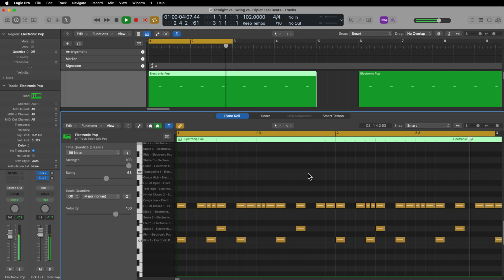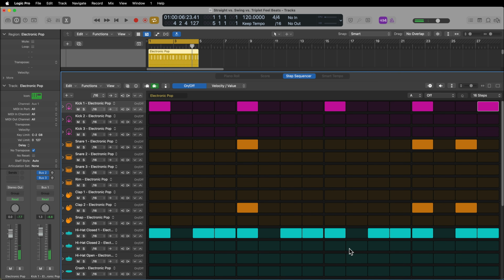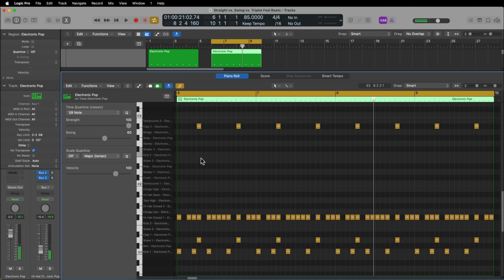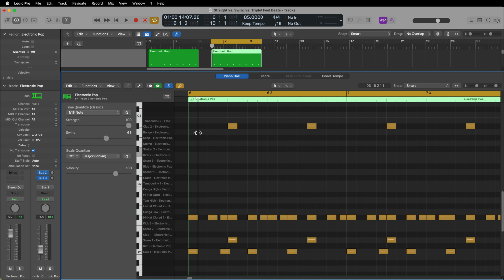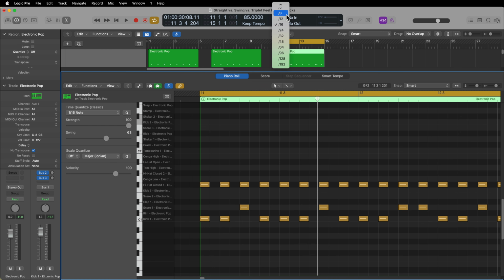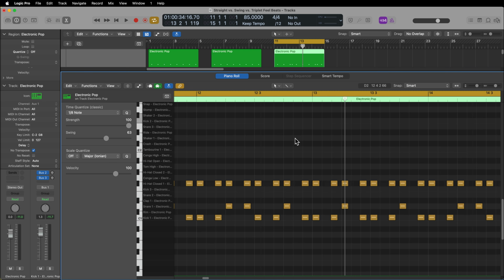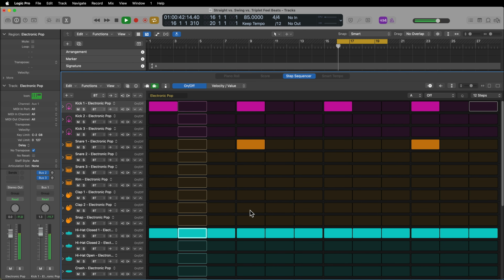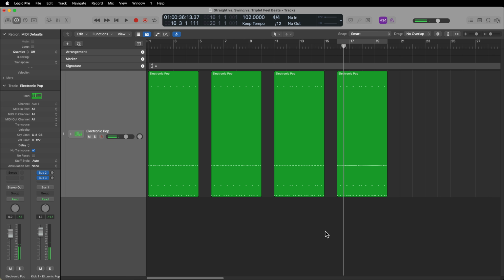Straight vs. Swing vs. Triplet Drum Grooves Explained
In this video I demonstrate the difference between straight feel, swung feel, and triplet feel drum grooves, and demonstrate several drum patterns. Enjoy!

Chapters:
0:00 Introduction
1:14 Straight Groove
3:54 16th Note Swing
6:42 8th Note Swing
9:06 Swing vs. Triplets
10:56 Triplet Groove